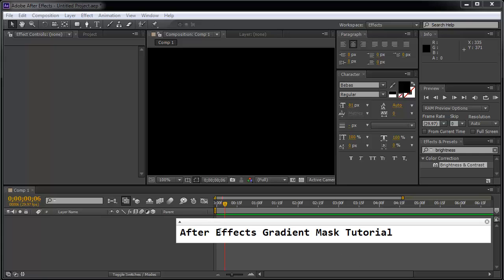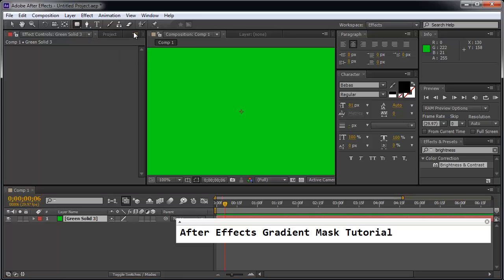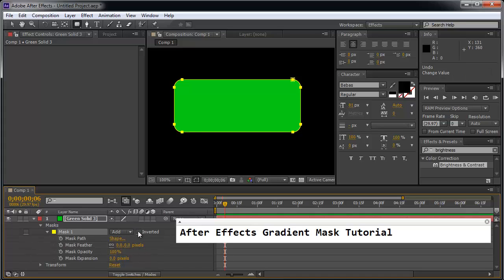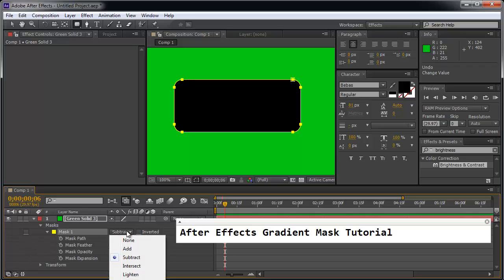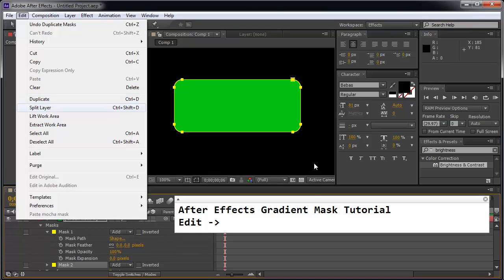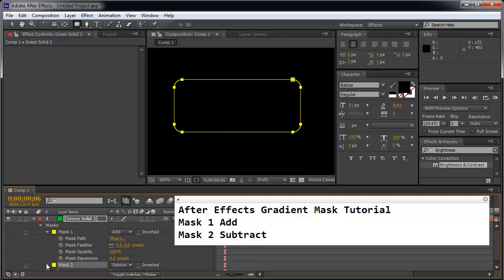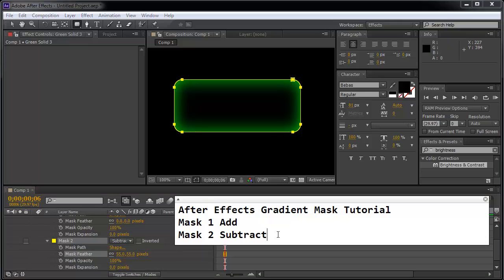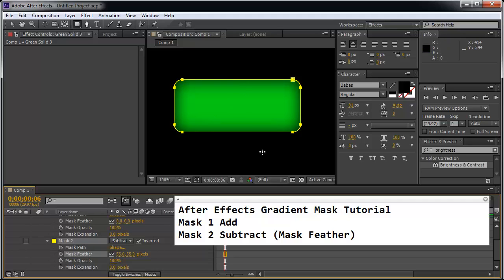After Effects Gradient Mask Tutorial